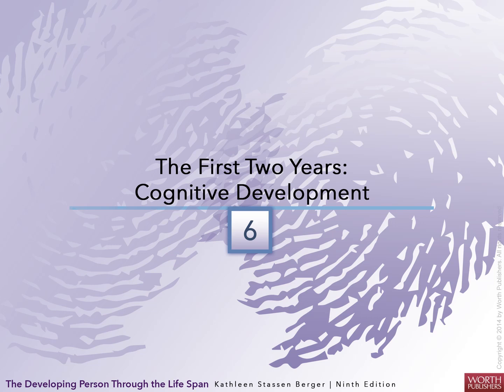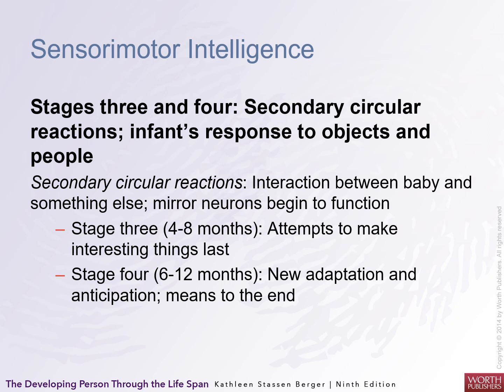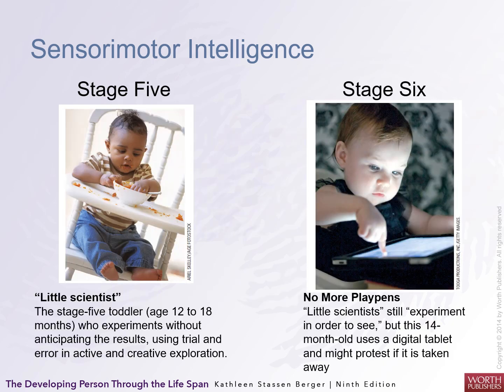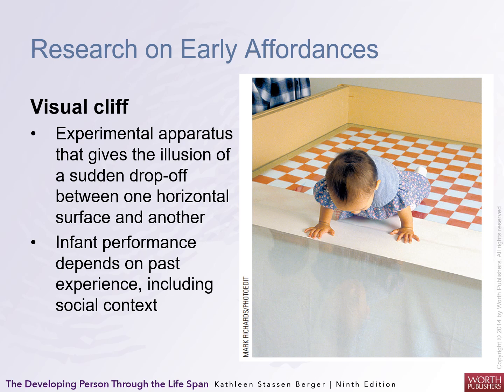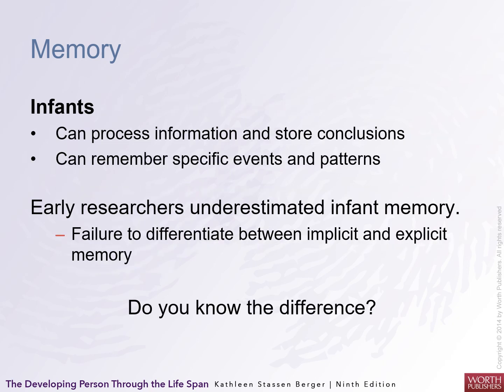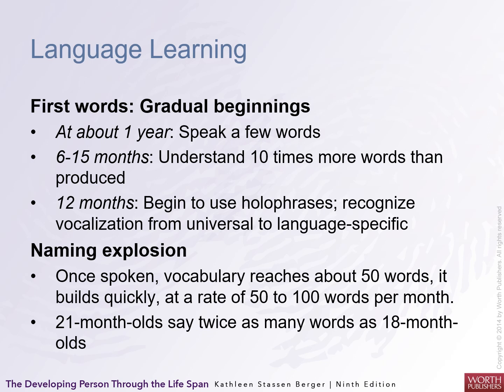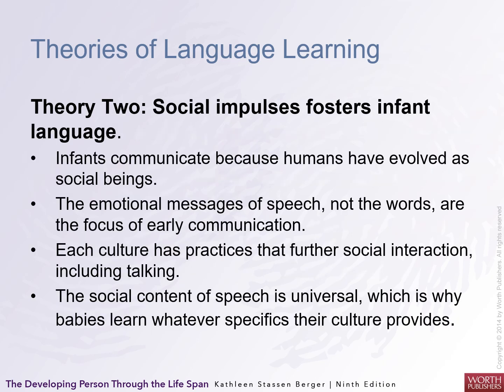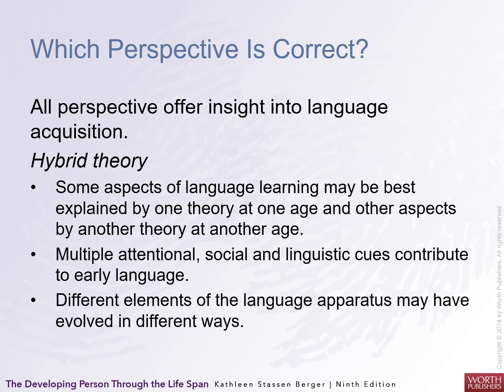Ch 6 First Two Years Cognitive Development